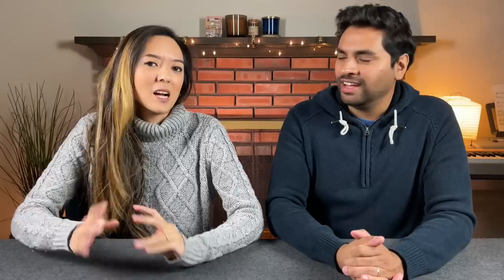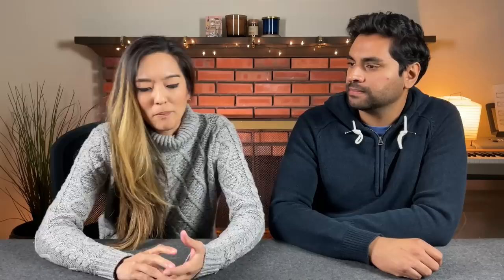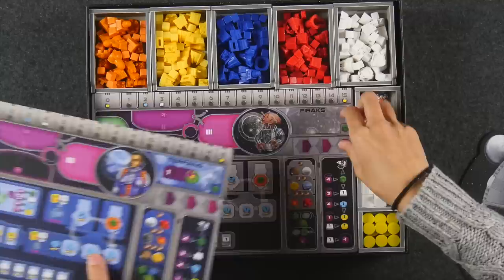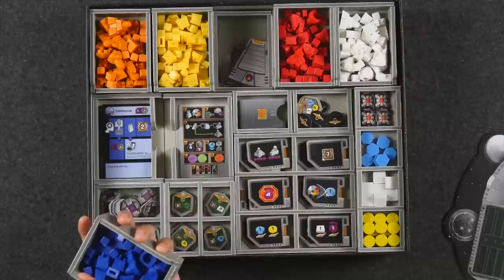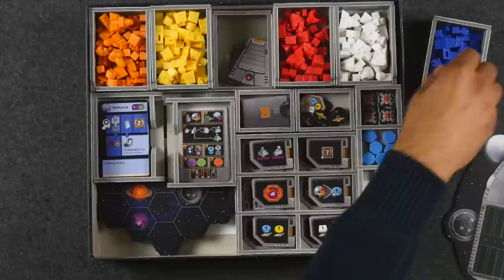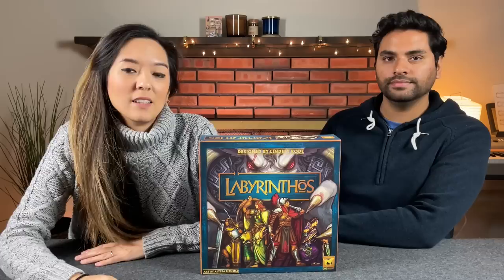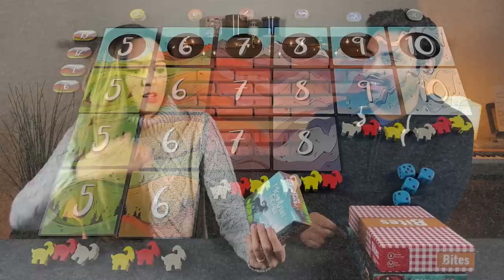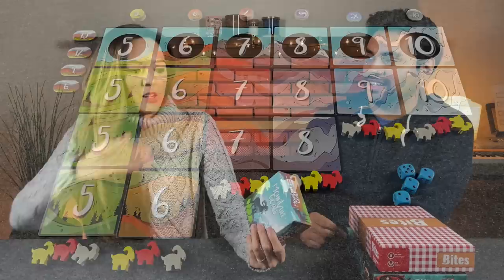Let's Talk Board Games #3: Board Game Accessories & Folded Space Inserts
Welcome to our third episode of "Let's Talk Board Games," where we will be doing quick reviews of several board games as well as a possible topic of discussion. Let us know if you have anything you'd like to see us include as a part of this segment!

JUMP:
00:00​​ - Intro
01:57 - Creator Spotlight
02:39 - Essen Spiel
05:44 - Board Game BBQ
06:19 - Board Game Accessories
14:16 - Labyrinthos
18:10 - Mountain Goats
21:47 - Kabuto Sumo
26:35 - Bites